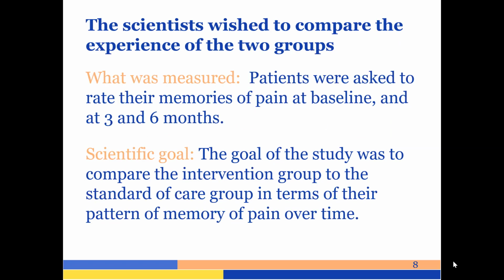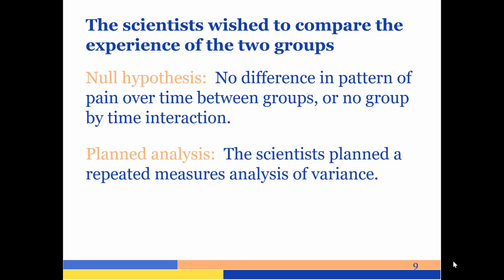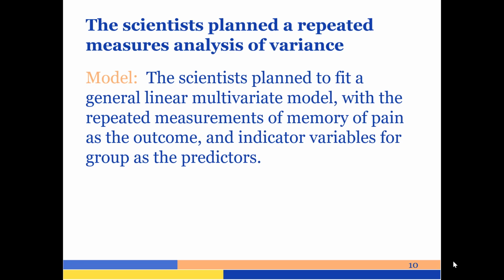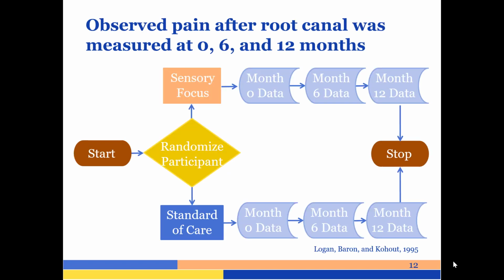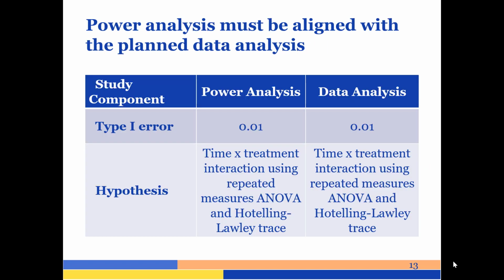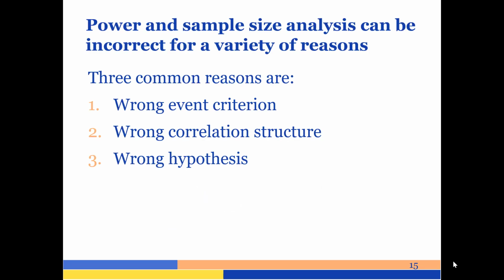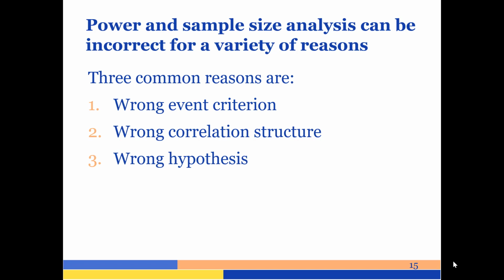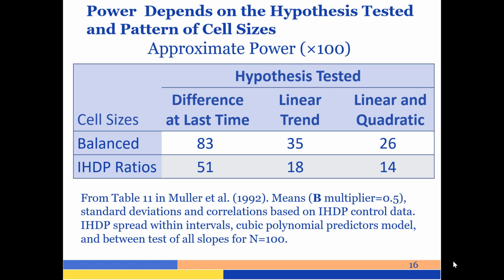3.1 Alignment of Power and Data Analysis